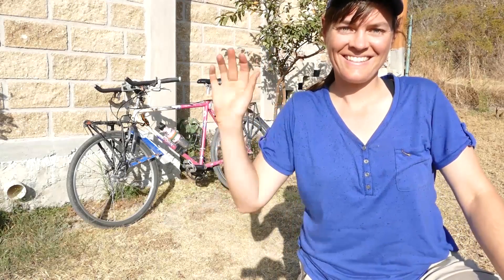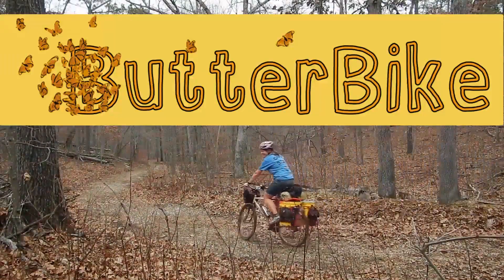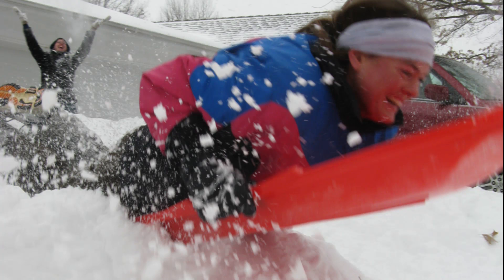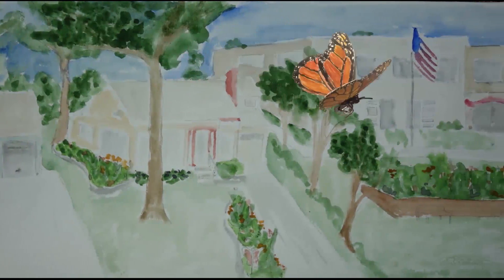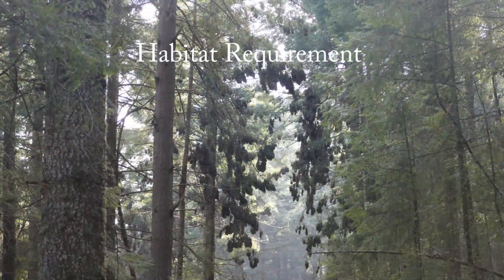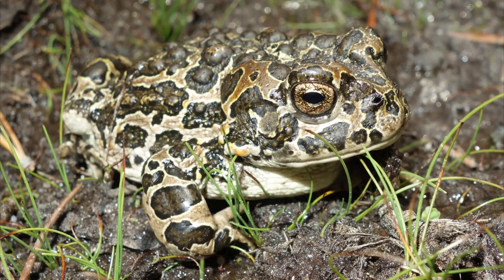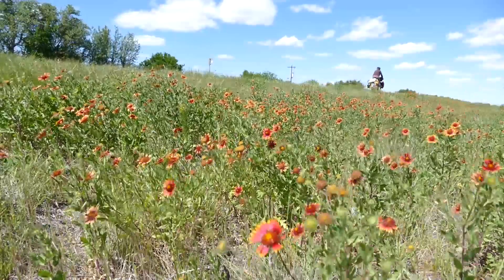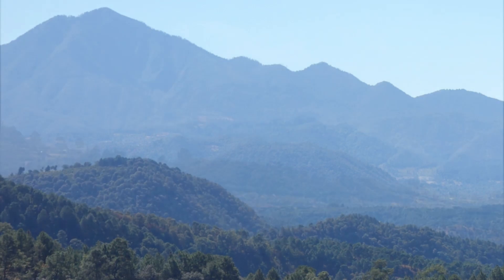Why Migrate to Mexico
After 800 miles of biking in Mexico (and 200 more to go) Sara wonders why the monachs choose a place so far away to overwiner. Learn just why the monarchs can survive the winter in the Oyamel Fir forest of central Mexico.